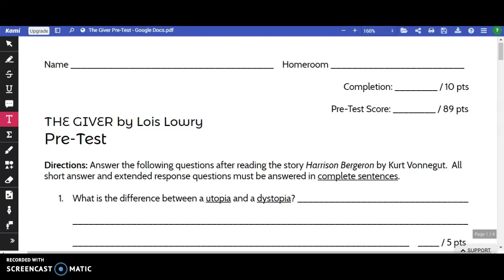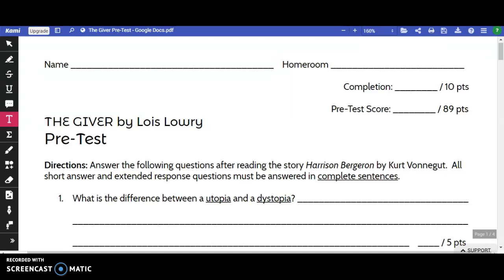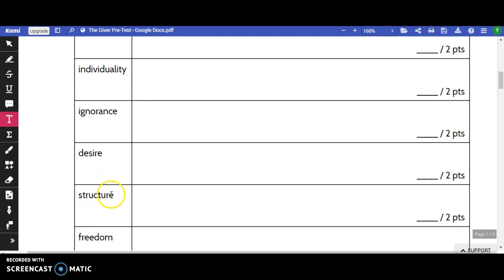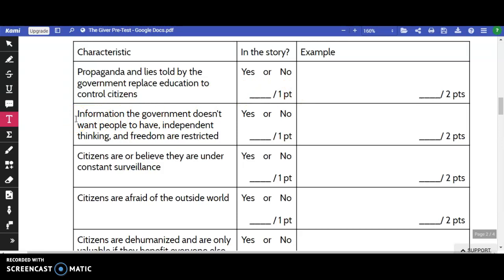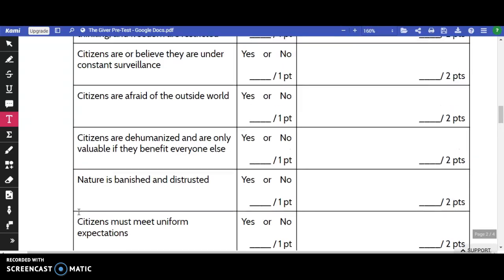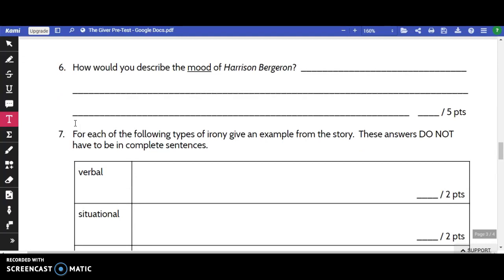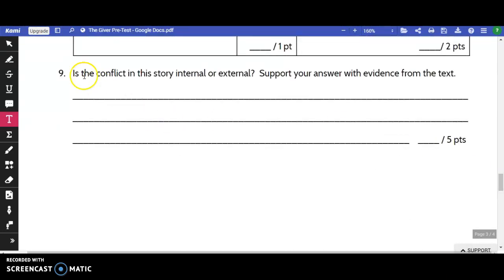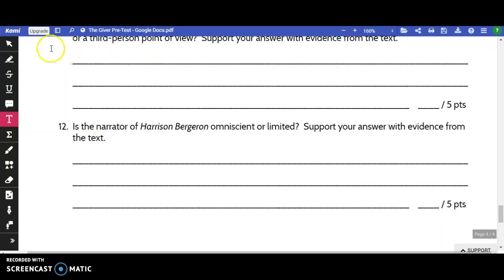The Giver, Pre-Test Read-Aloud